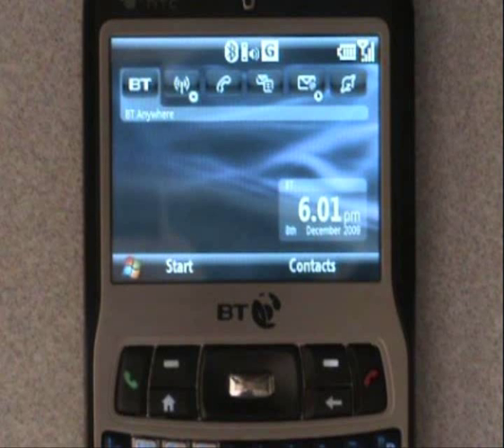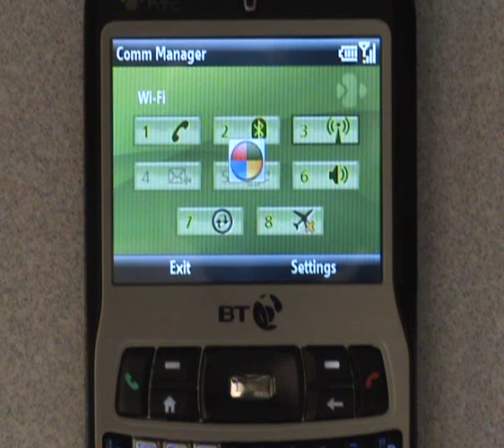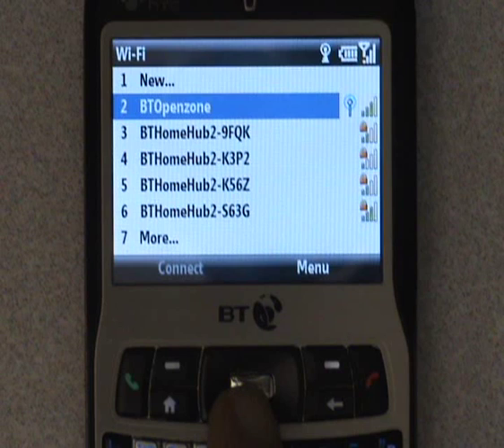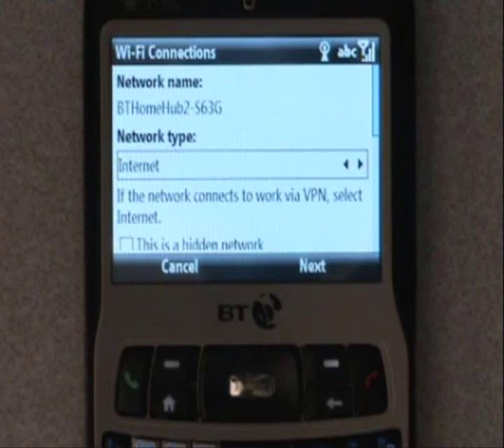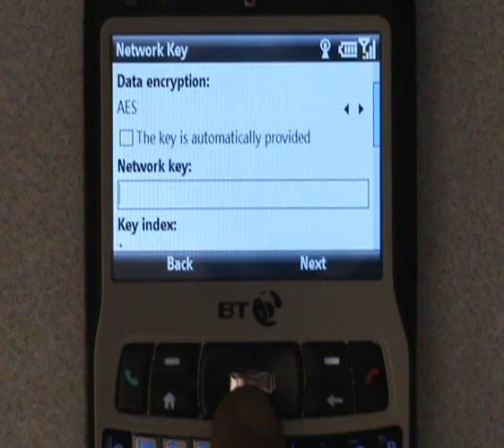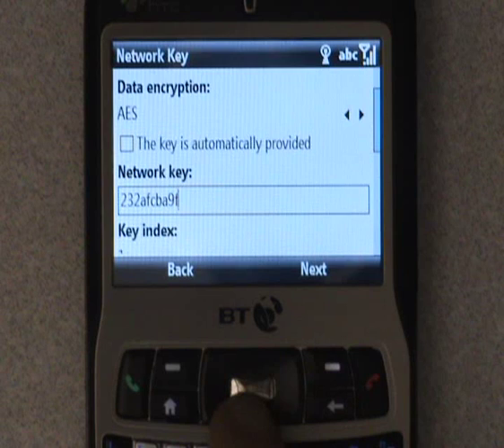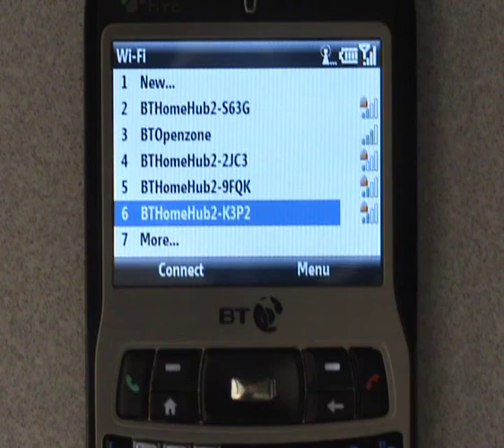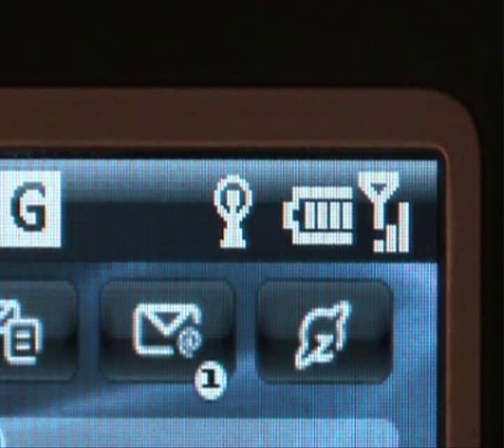How to manually connect via wifi on a HTC S620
How to connect your HTC S620 to your home hub with a manual connection